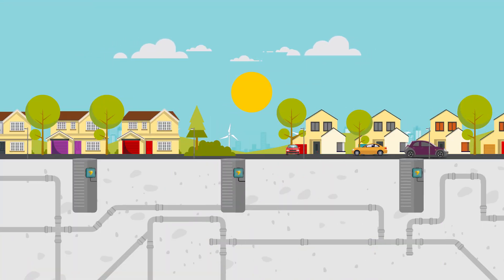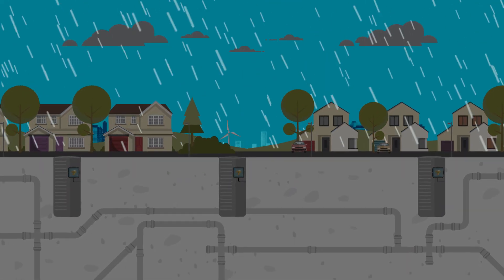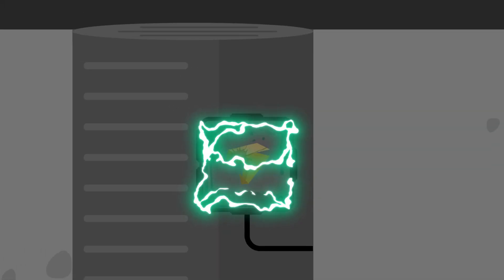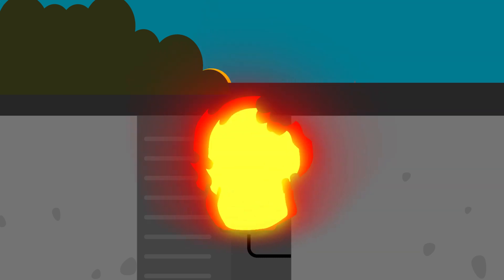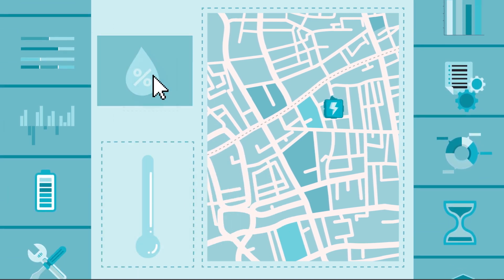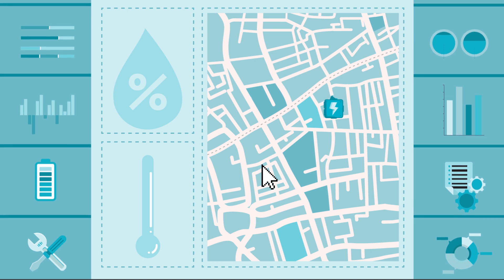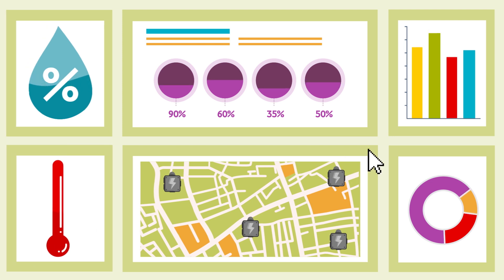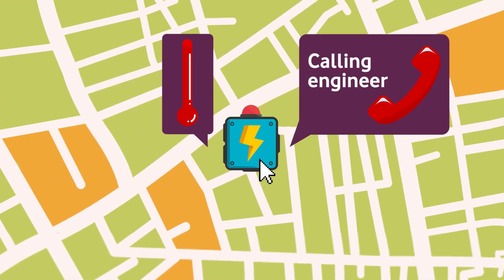A power company uses Vodafone Business App-Invent for IoT insight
See how a large power company used Vodafone Business App-Invent to gain insight from data collected by sensors in their distribution network.  They can now predict maintenance needs and avoid expensive repairs. Could your data help you?